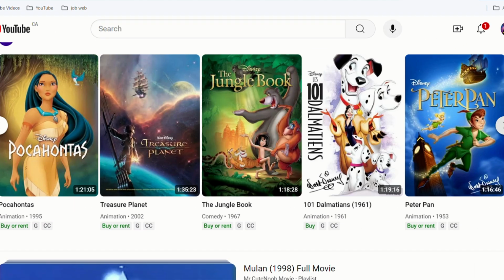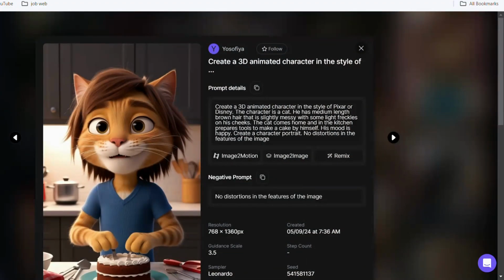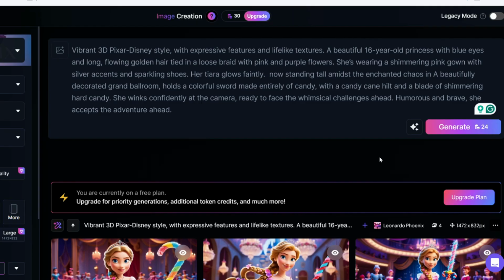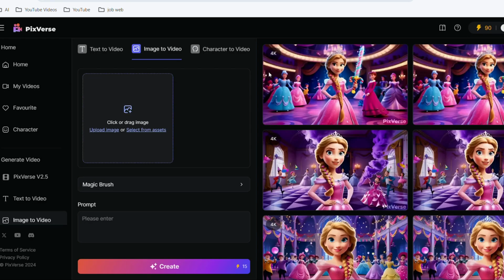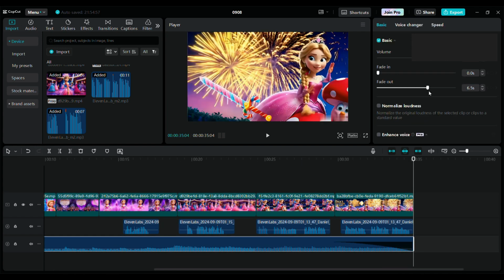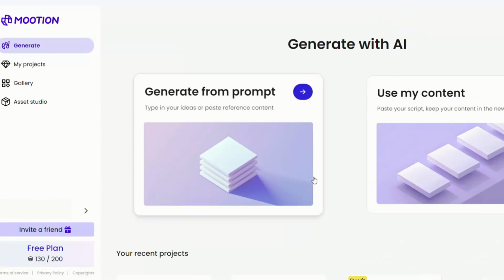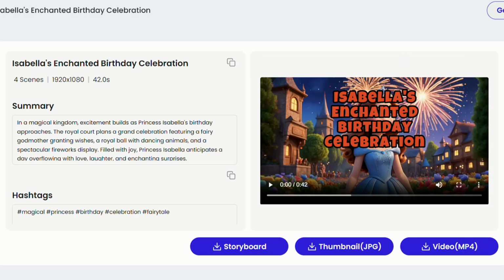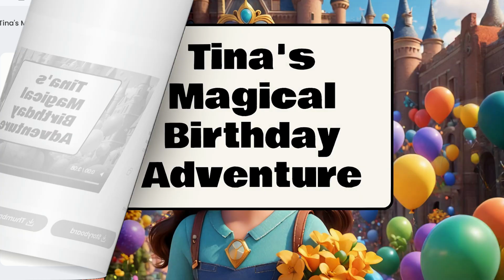How to create Disney Pixar Animations with Free AI | 3D Animation Tutorial | Consistent Characters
How to create Disney Pixar Animations with Free AI | 3D Animation Tutorial | Learn consistent characters. Dream of creating Disney Pixar-style animations? This channel is your ultimate guide! Learn how AI can help you design stunning 3D animations step-by-step with essential tools, techniques, and tips. Please check the next tutorial